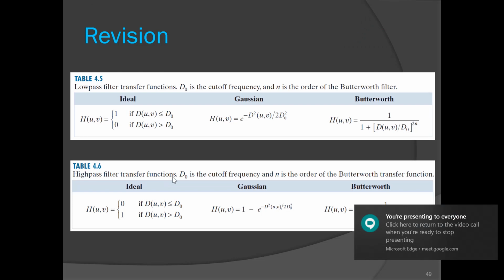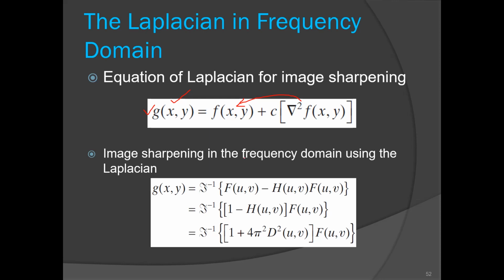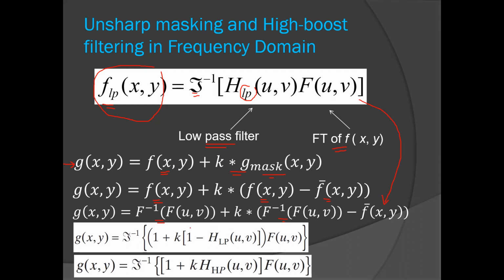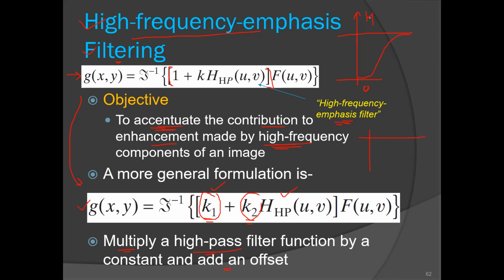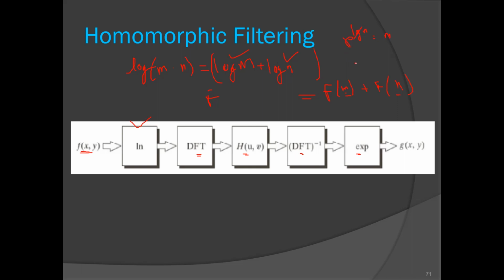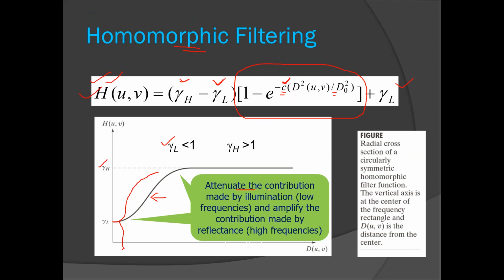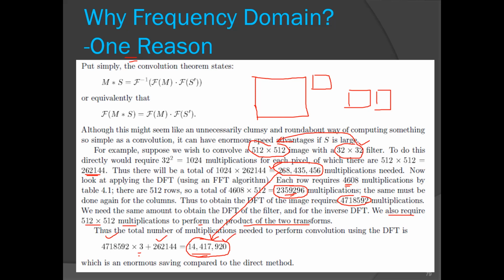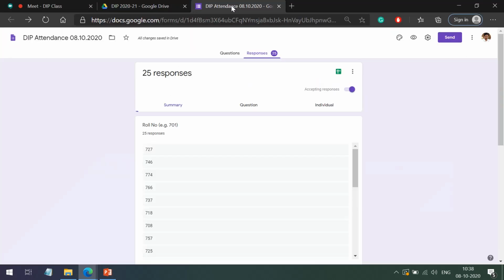Lec 17 : Filtering in Frequency Domain 2 (Laplacian, Unsharp masking, Homomorphic filters)